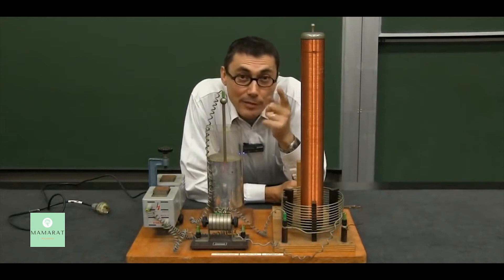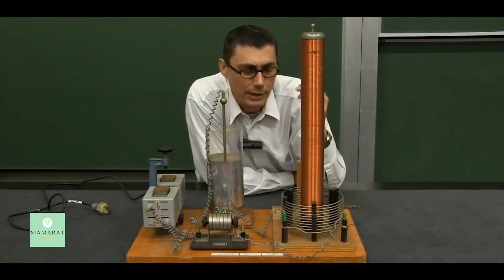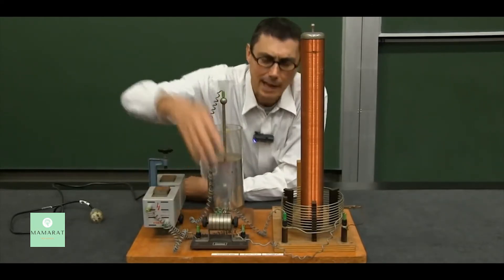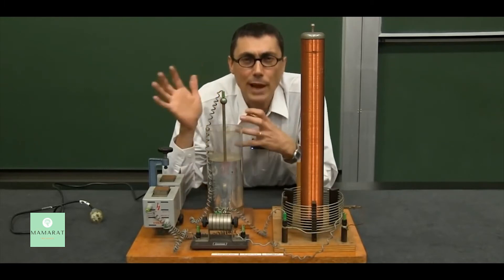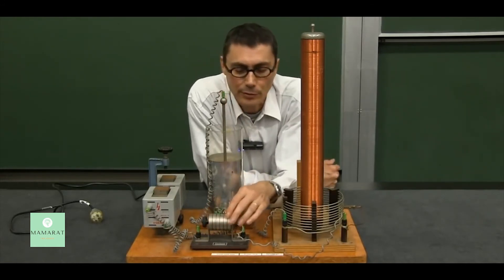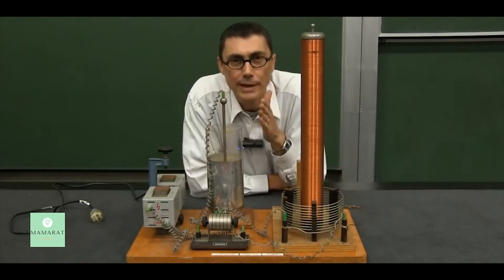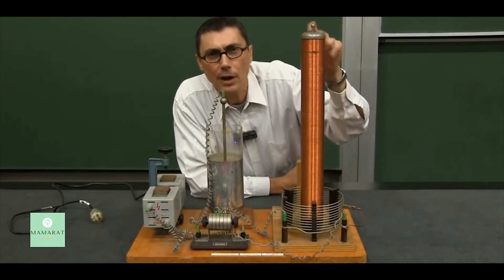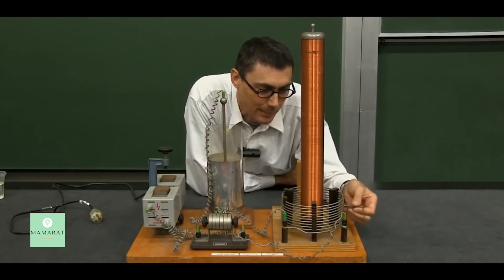Tesla Coil Physics How they work كيفه عمل كويل تسلا